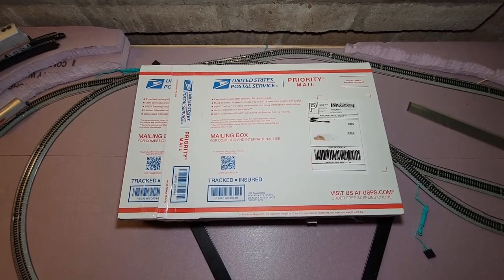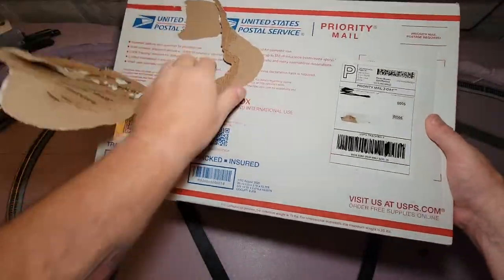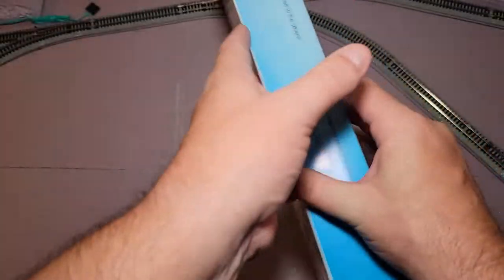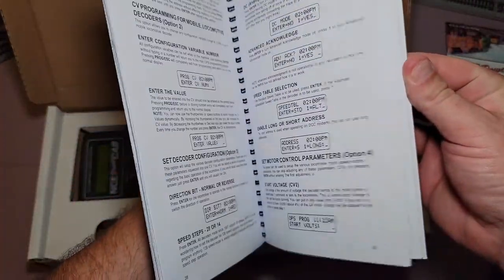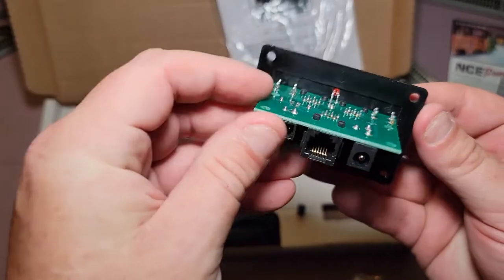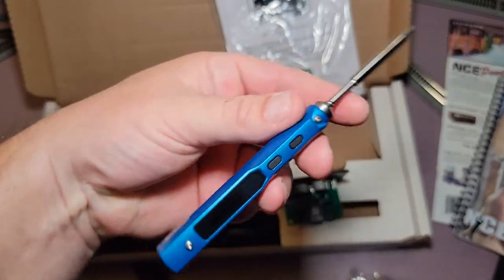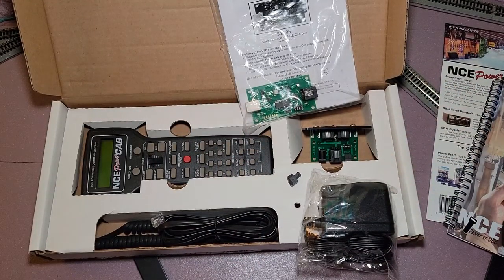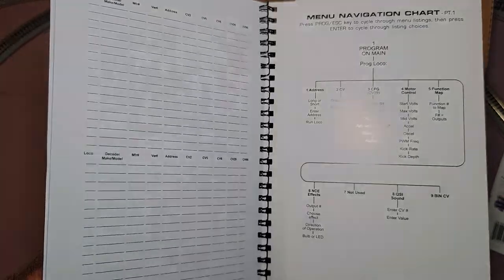NCE Power Cab DCC Starter System Unboxing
NCE Power Cab DCC Starter System

Ebay Seller
jonomama (1116)
100% positive feedback

An entire DCC system in the palm of your hand! The Power Cab system can operate one or two HO locomotives. The Power Cab provides all of the capability and ease of use that you’ve heard about in the NCE Power Pro system, at an entry level price.

Installation is a snap. Hook two wires to your track and plug in the cab. You’re off and running trains!

The Power Cab kit contains:

Power Cab

7' Power Cab Cable

PCP Power Panel

Power Supply

Pro Cab Coiled Cord

Manual.